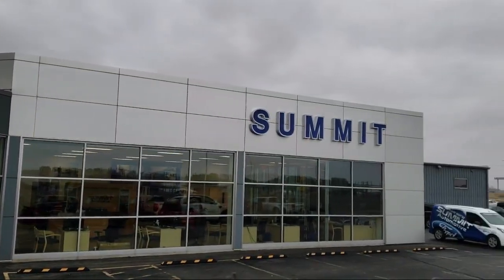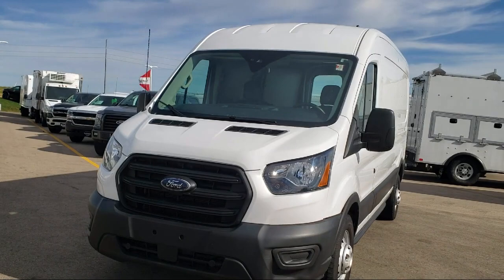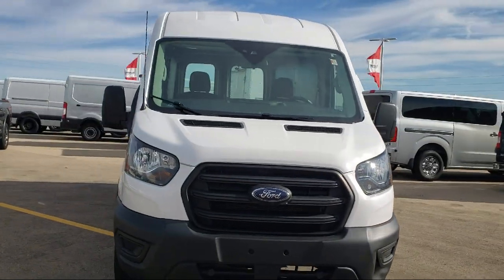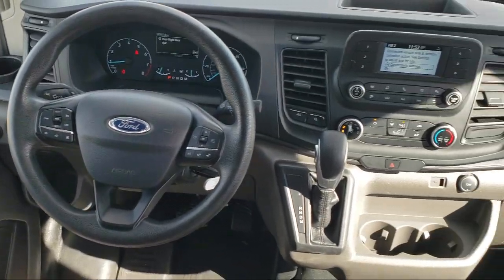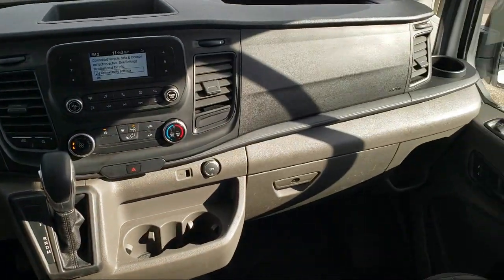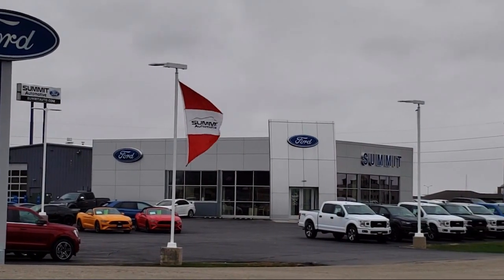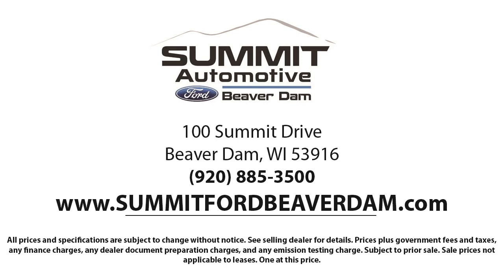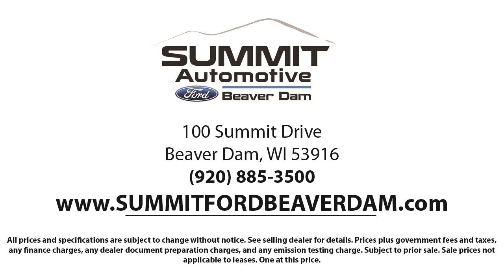2020 Ford Transit-250 3D Cargo Van Used. walk around for sale in Beaver Dam, Wisconsin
2020 Ford Transit-250 3D Cargo Van Stock Number: 1665X Vin:1FTBR2C85LKA40644